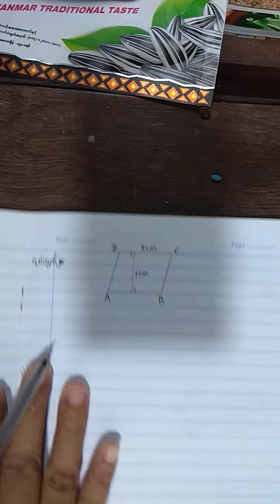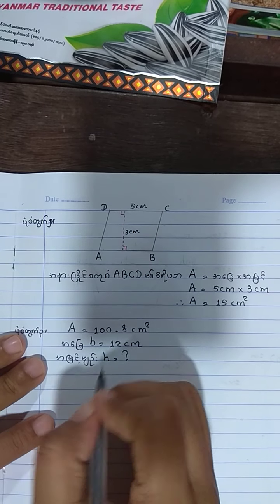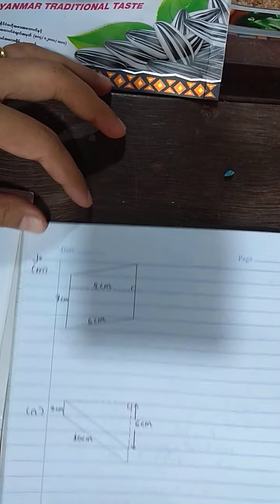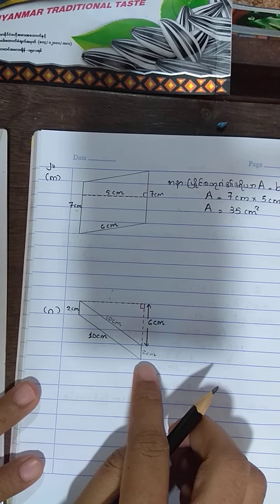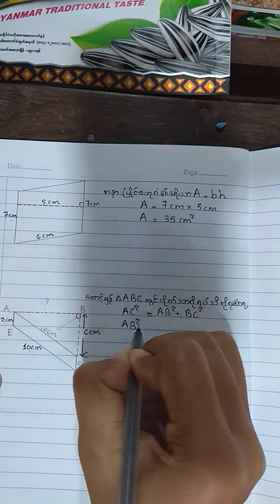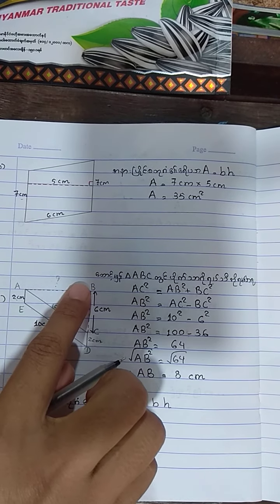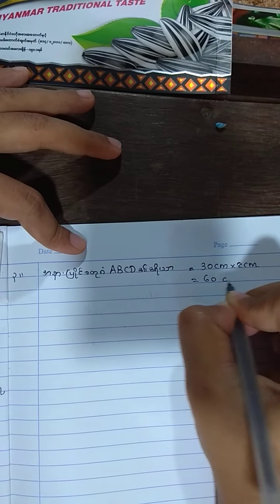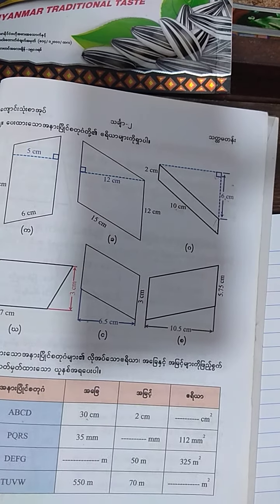Grade7 Maths 2 Week 13-Day 37